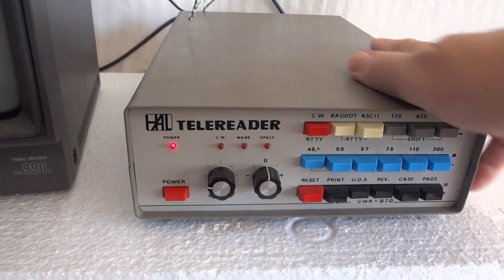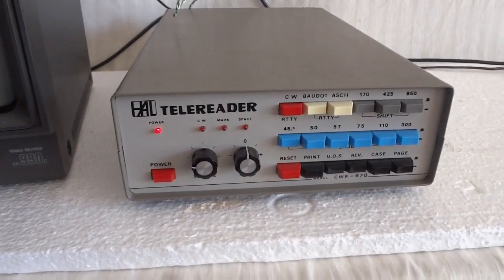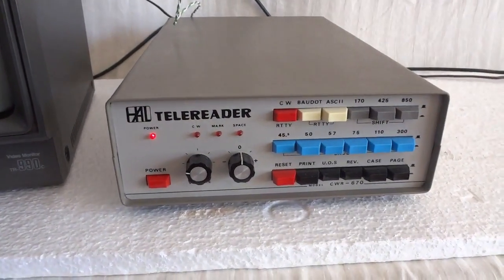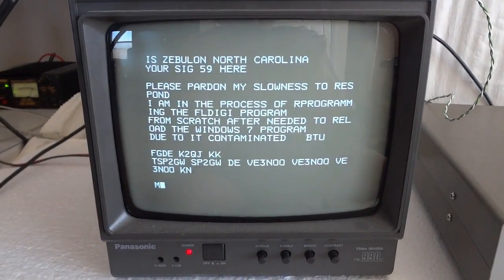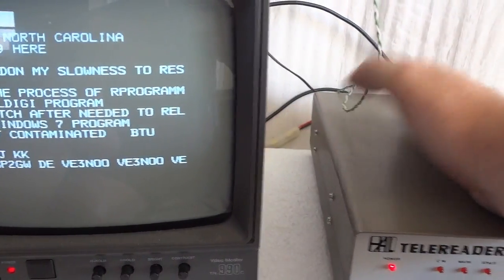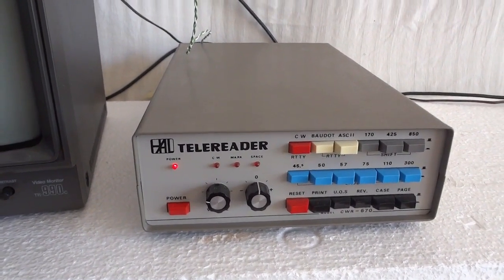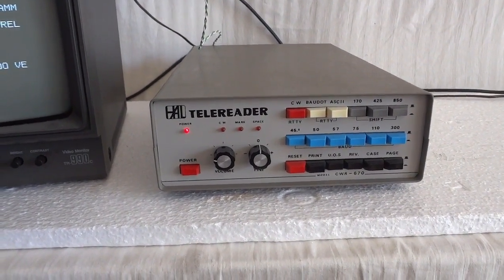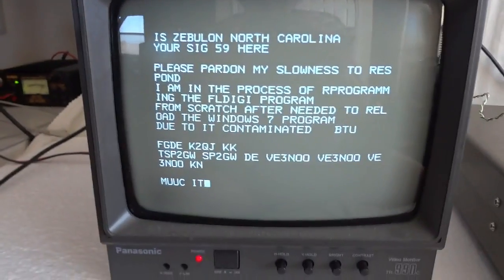HAL Telereader CWR 670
This is the Hal Telereader CWR-670, a vintage RTTY/CW decoder that was marketed during the late seventies/ early eigties. This one is in absolute mint condition. It was manufactured in 1981, judging the date codes on the LS TTL chips that are on the PWB board. The unit that you see in this video looks like it has been in a time capsule, just like it did when it left the factory. And, last but not least, as you can see it still works perfectly after 34 years!